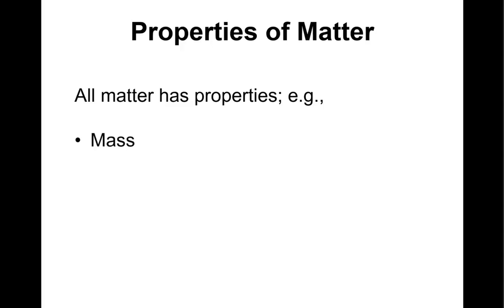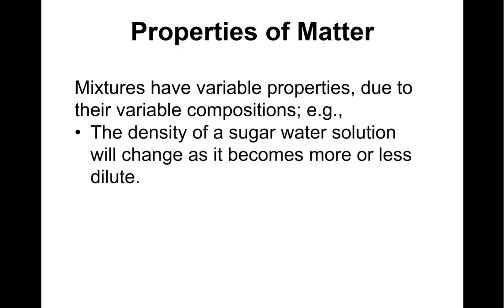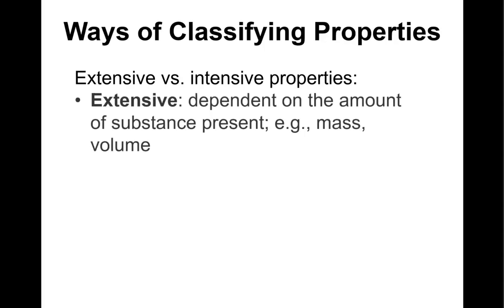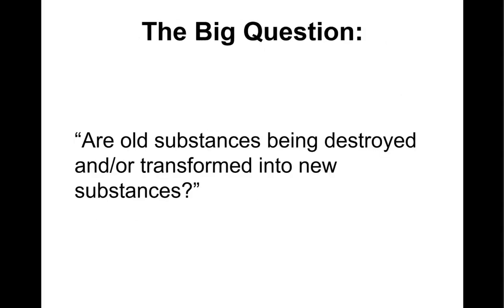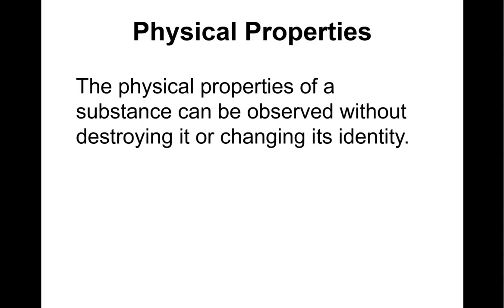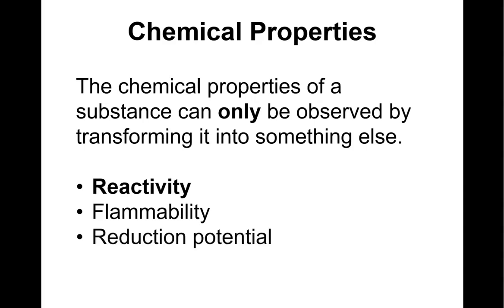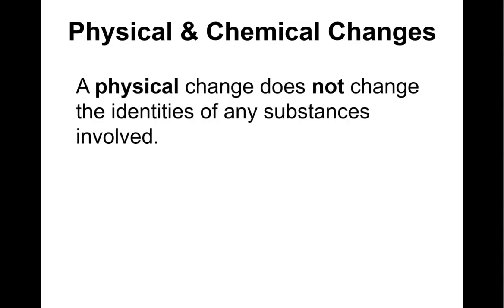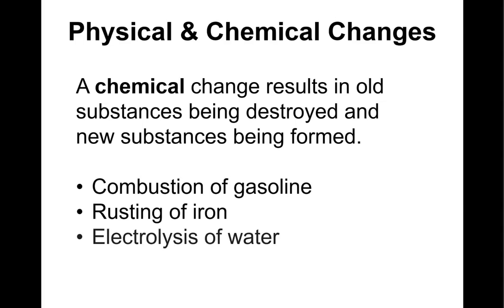Physical and Chemical Properties